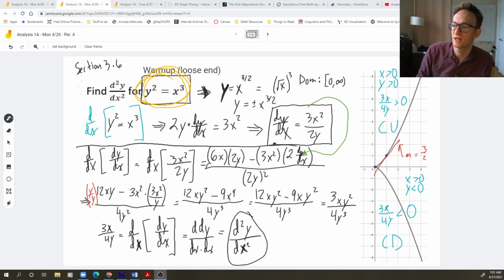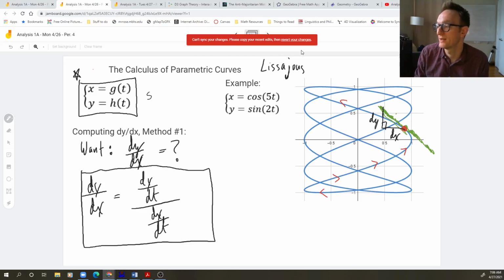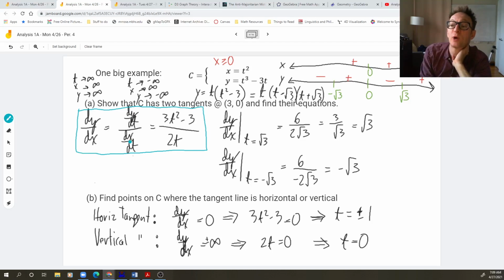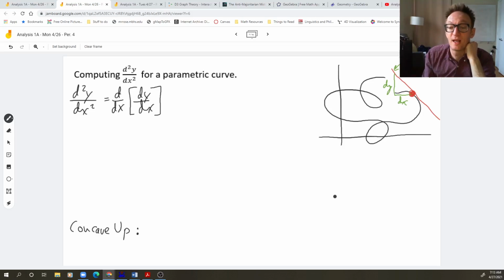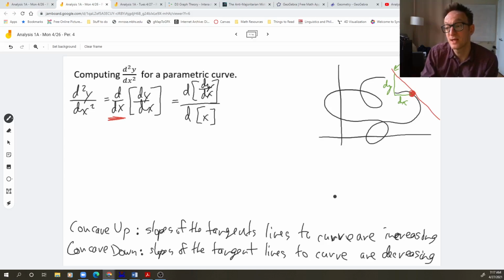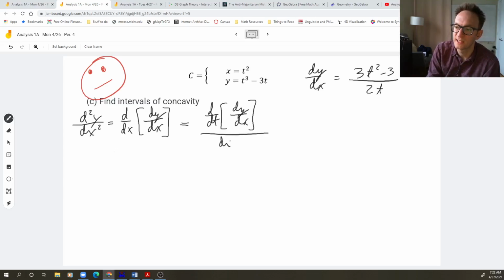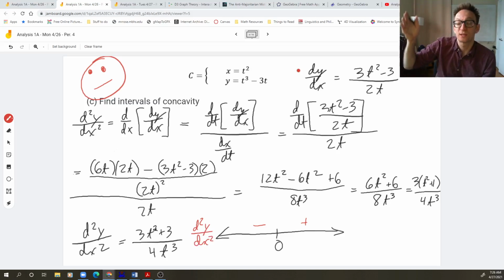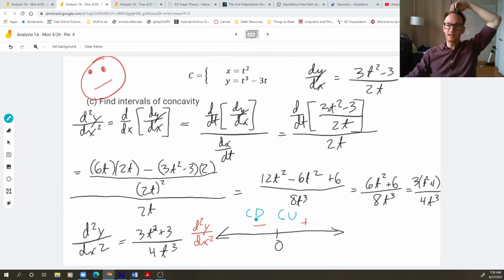Analysis 1A - Concavity of Parametric Curves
Analysis 1A - Rose - MBHS - Blair - A closer look at the lesson on the calculus of parametric curves.
A recap of what happened in lecture:
(1) Calculating d²y/dx² for an arbitrary curve
(2) Some comments on the whole point of parametric equations
(3) Calculating dy/dx for a parametric curve and why
(4) Working our way through one big example
(5) How to compute d²y/dx² for a parametric curve
4/27/2021